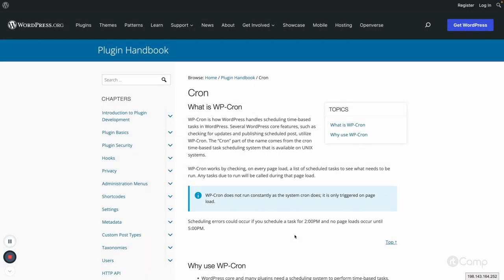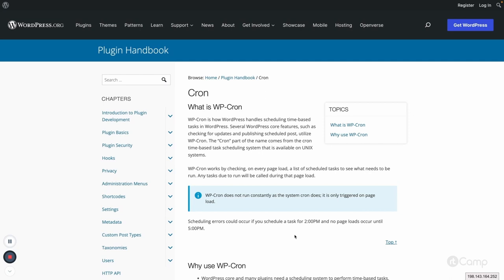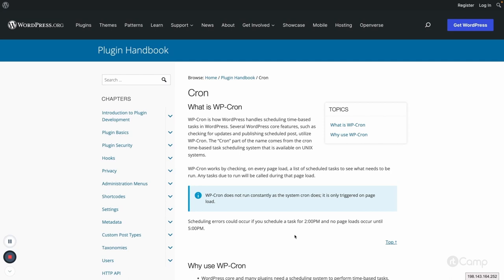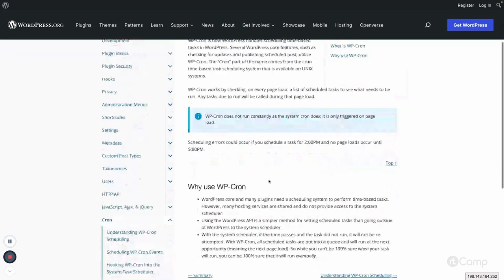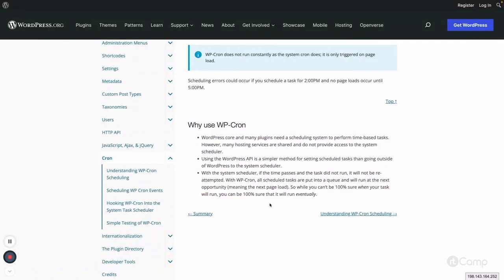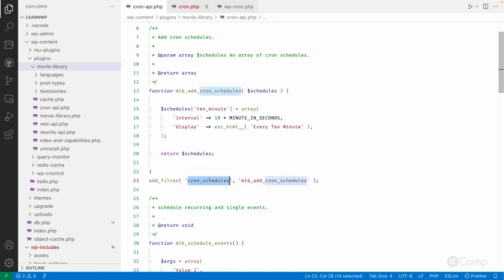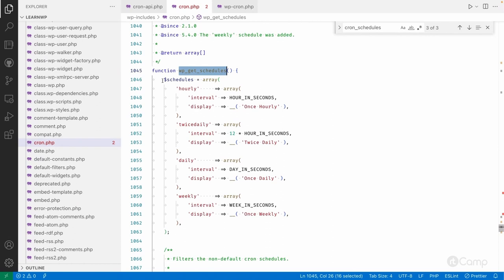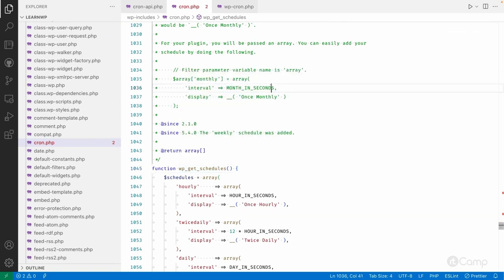Cron API Overview